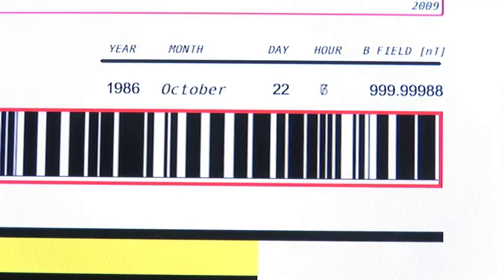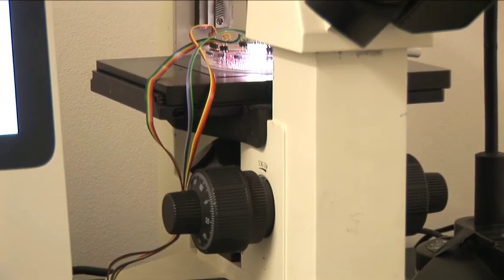ENTER 4 - ANDY GRACIE (artist)- Interview by CIANT.2009